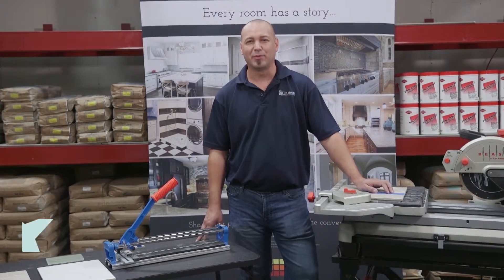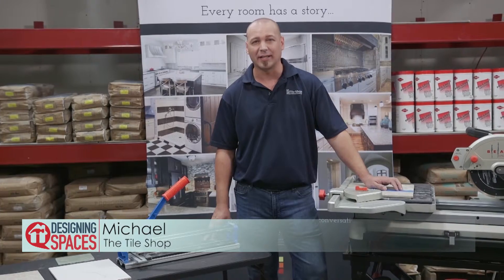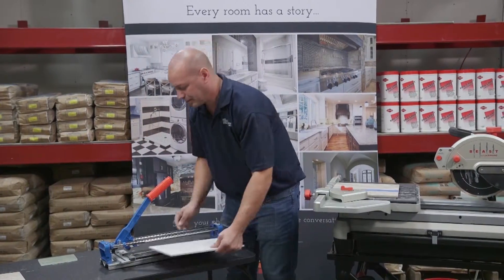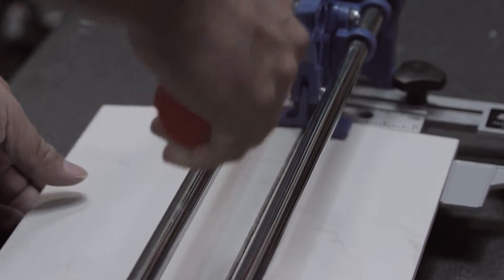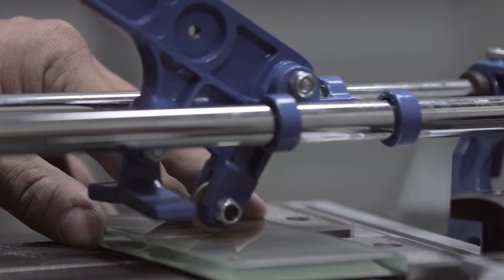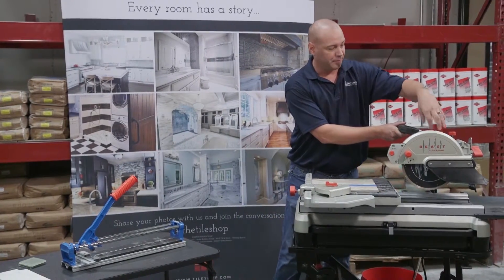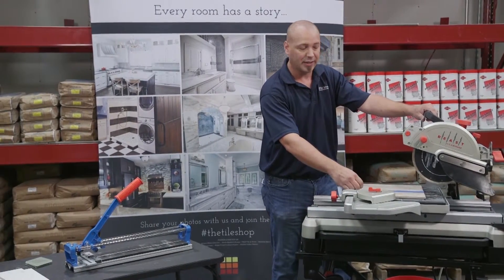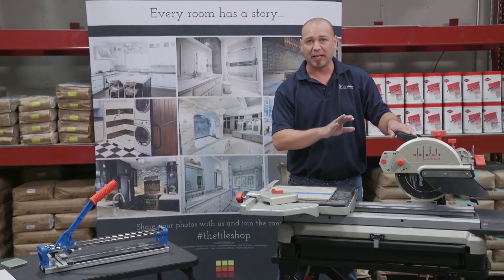Tips for The Tile Shop: Tile Cutting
Tips from the Pros at The Tile Shop! We met with The Tile Shop Tips Expert's in the Dallas/Ft. Worth area to get the dos and don'ts of cutting tile. It's an important skill for any tile project. Before taking on your own DIY tile project, it's a good idea to understand the basic techniques of cutting tile.

103019